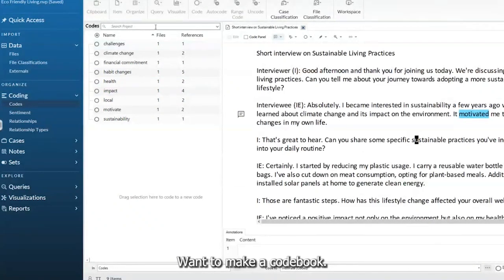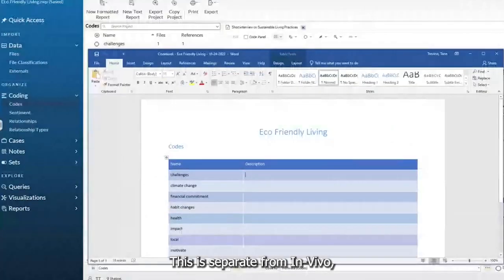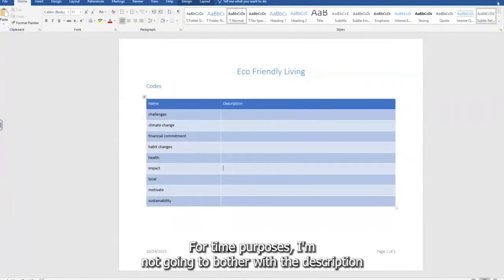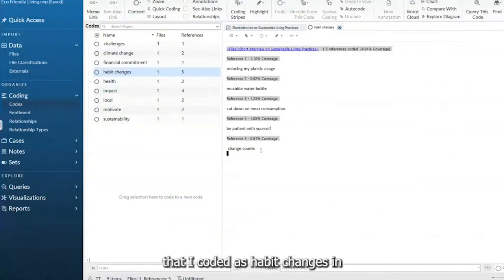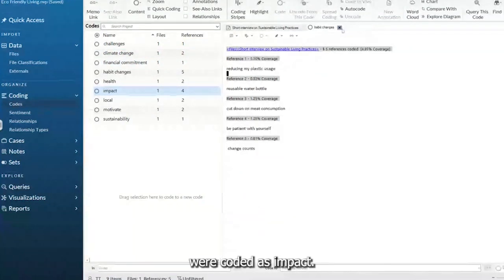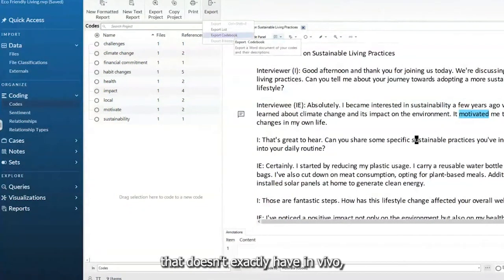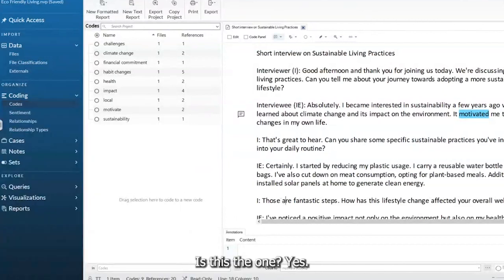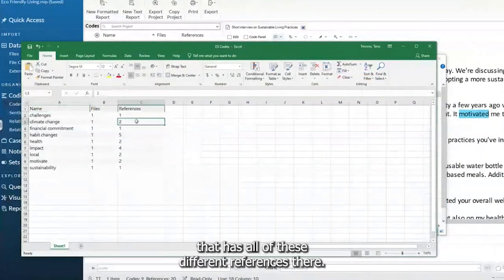Codebooks in NVivo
Learn how to utilize codebooks in NVivo and other related features such as exporting codebooks with our short video!